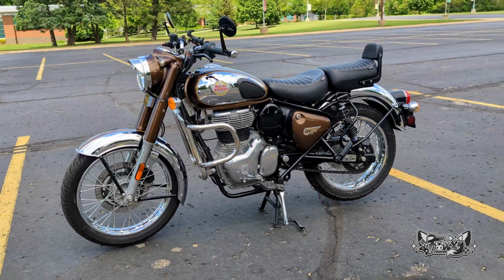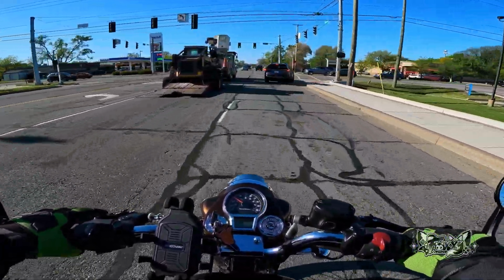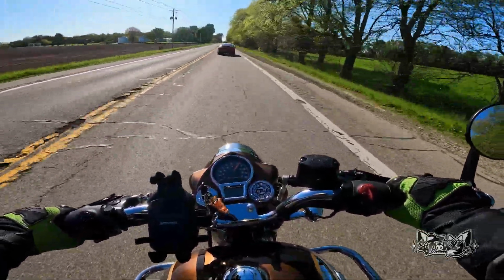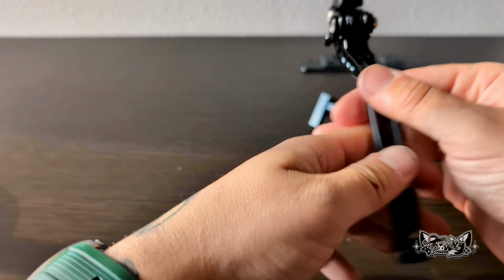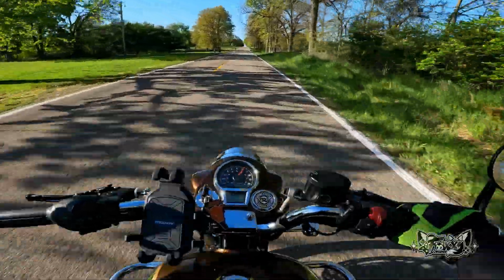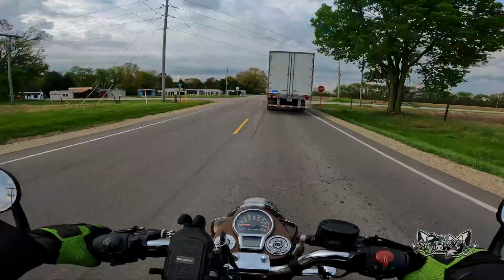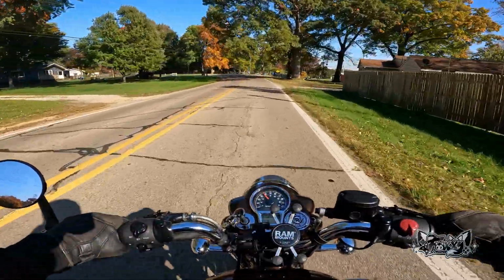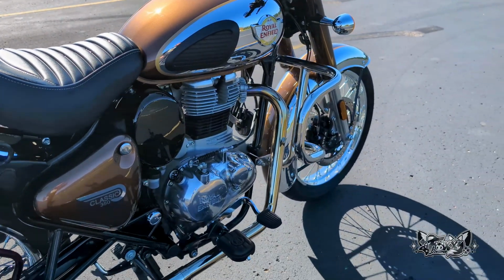Royal Enfield Classic 350: A Honest Rider’s Take – Things I LOVE & HATE About This Bike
It's been several months since i've uploaded. Apologies life has been crazy with the new house and job.
ANYWAY I am back in full swing. Bringing you a video where i highlight some of my favorite & least favorite things about the Classic 350... Some if not MOST of these topics will apply with really any of the 350J series RE bikes.

 Chapters Below
1. 0:00 Introduction - No Motorcycle is 100% Perfect IMO
2. 0:47 PRO 1 - It's Flat-out Gorgeous
3. 2:50 CON 1 - Quirky Quality Control
4. 5:18 PRO 2 - Cheap & Easy to Modify To Your Needs/Wants
5. 7:37 CON 2 - Locked Top Speed.
6. 9:16 PRO 3 - Incredibly Easy 2 Work On
7. 10:07 CON 3 - CEAT Tires... Some of The Worst Tires I've Had
8. 11:32 Mixed Feelings - Underpowered & Overweight but Smooth as Butter
9: 13:43 Final Thoughts & Outro
Special Thanks to Malissa
for creating my new outro
My amazing Logo & Banner art was made by Baebiiverse